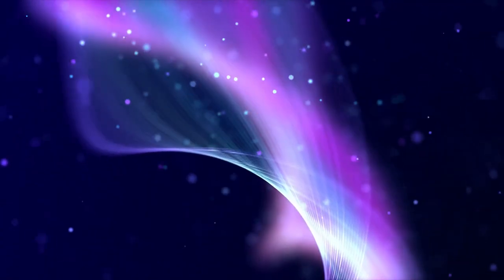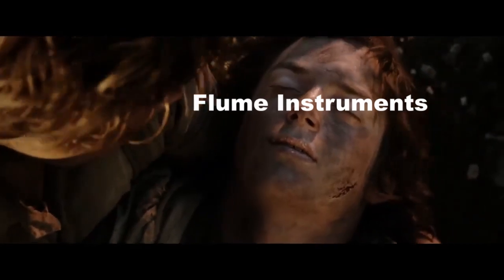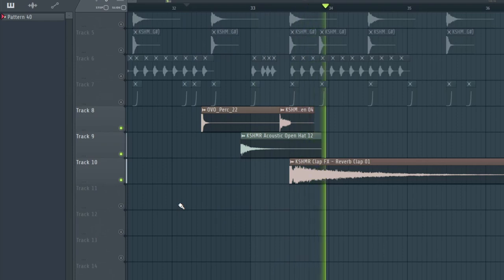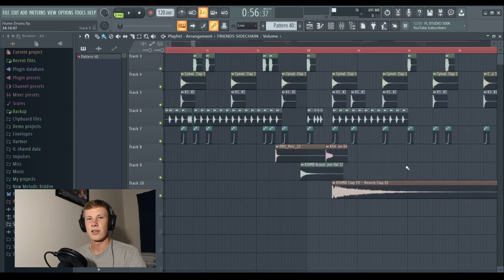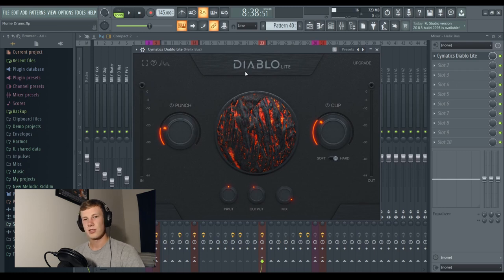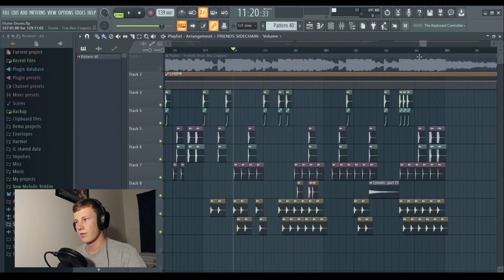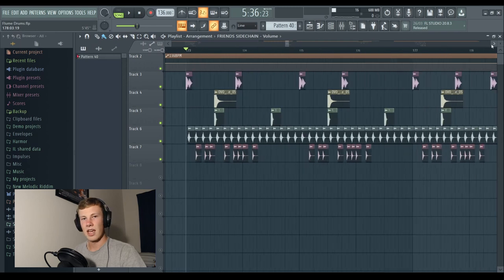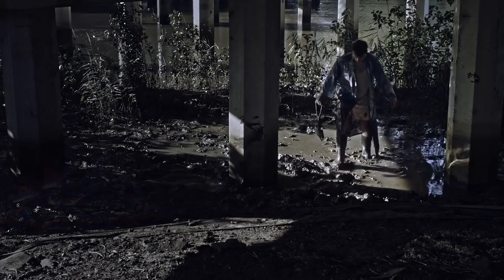How to Make Drums like Flume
We're taking a deep dive into the world of Flume drums!

Introduction: (0:00​)
Sample Selection: (2:05​)
Sample Arrangement: (3:34​)
Outro: (11:56)